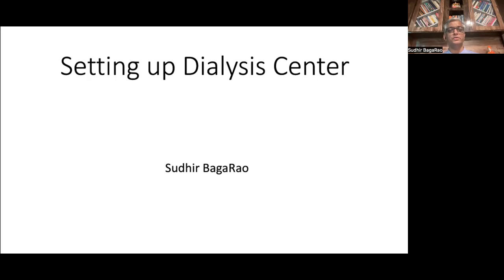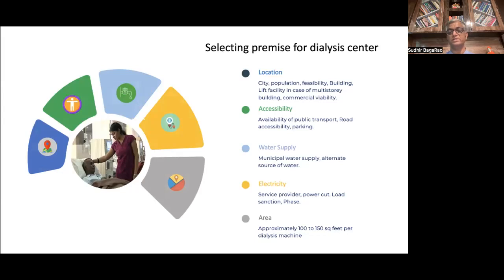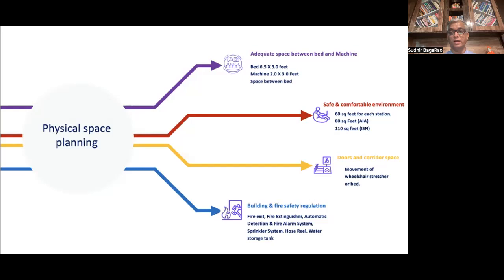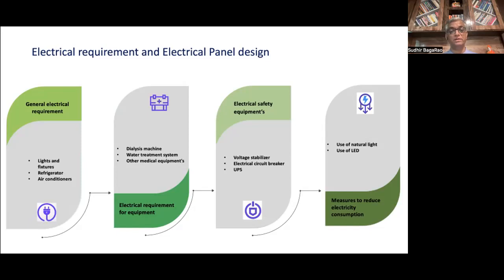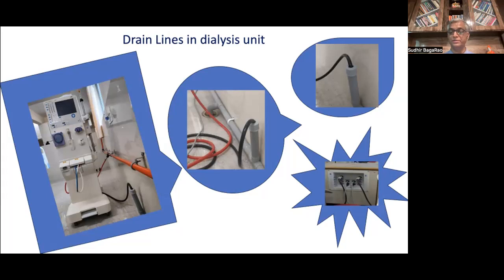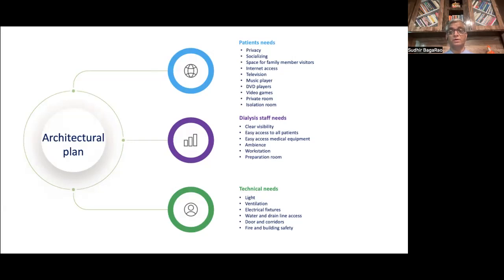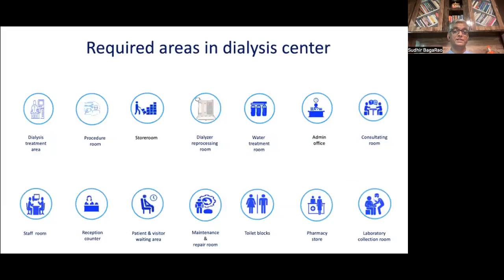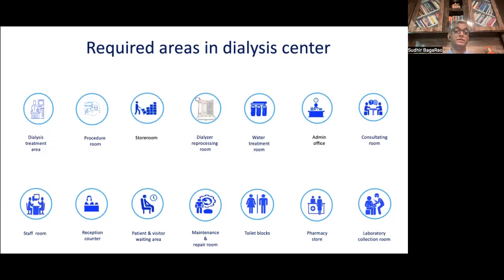Setting Up Dialysis unit by Sudhir BagaRao